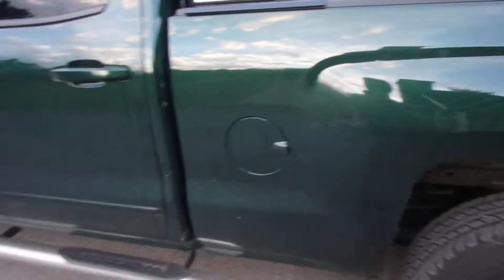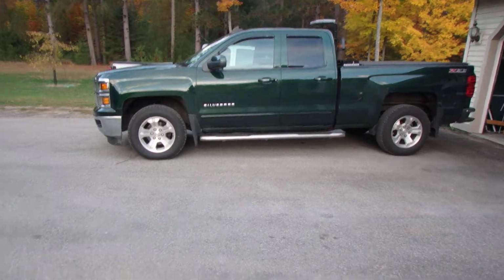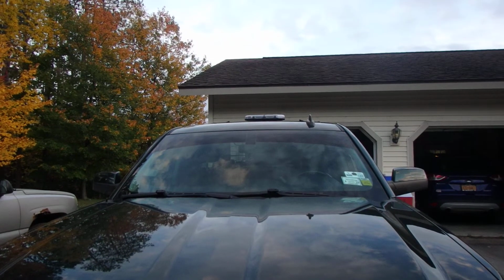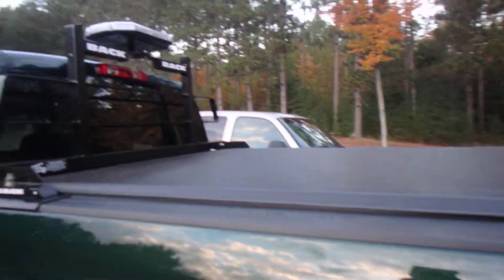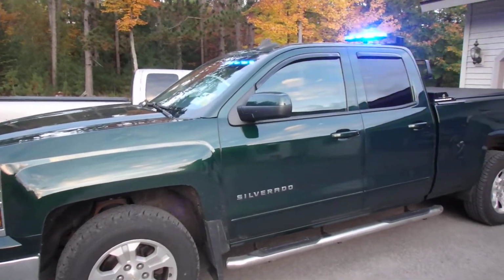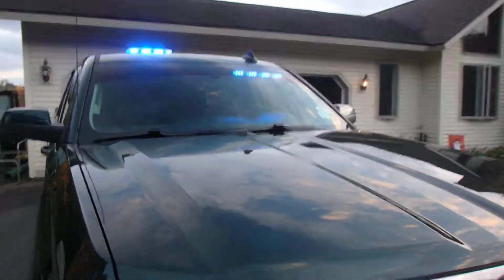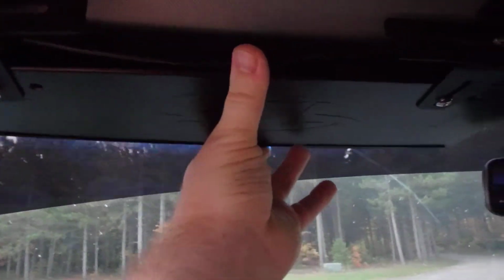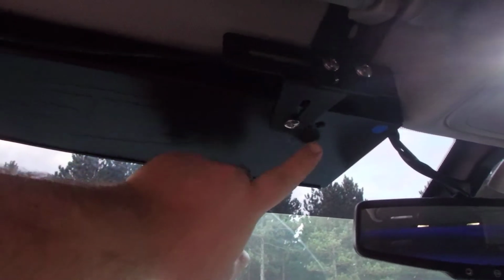2015 Silverado Firefighter light setup